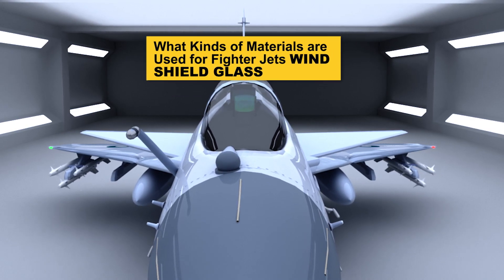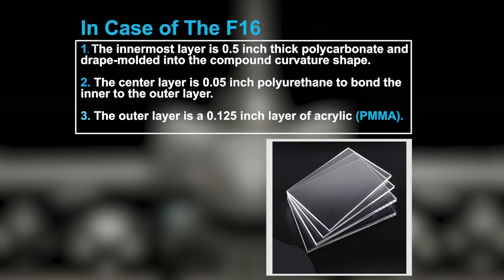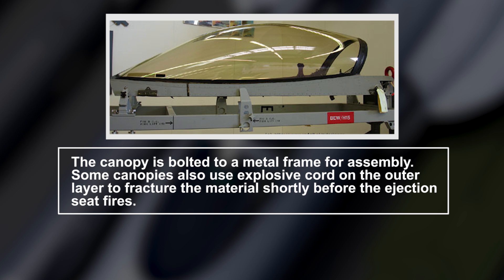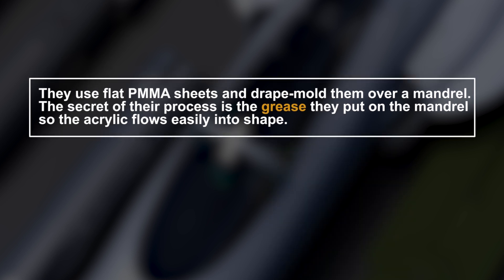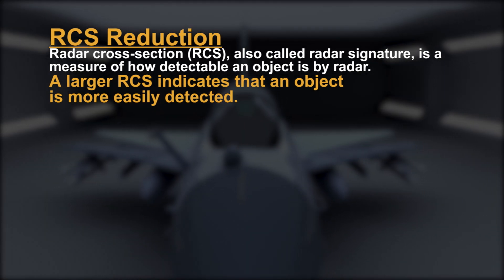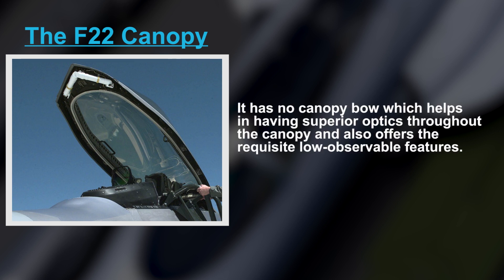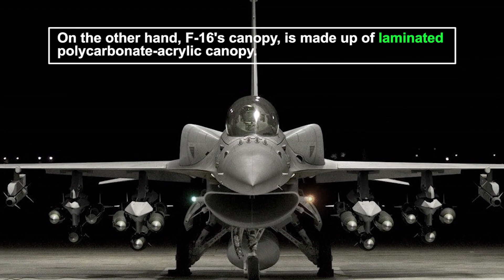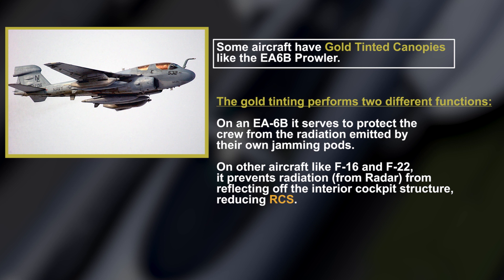How Fighter Jet Canopy Glass is Made / Cockpit Glass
What Kinds of Materials Are Used In It.
Watch Now